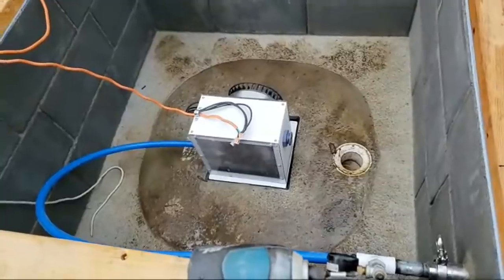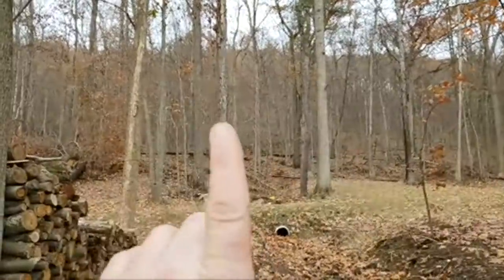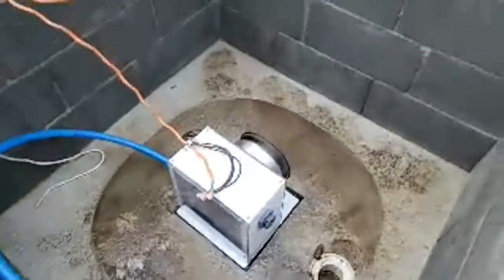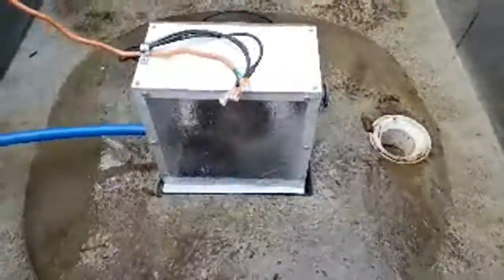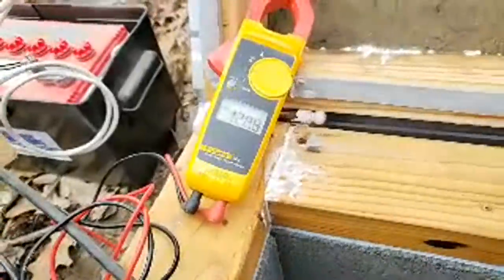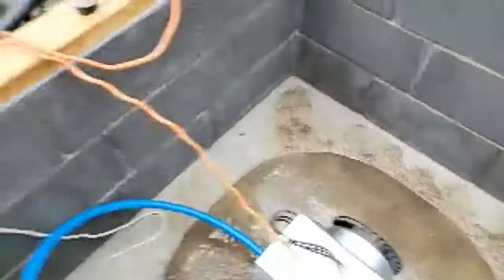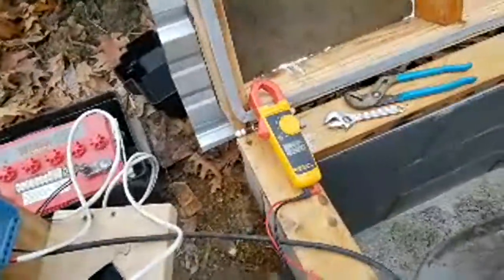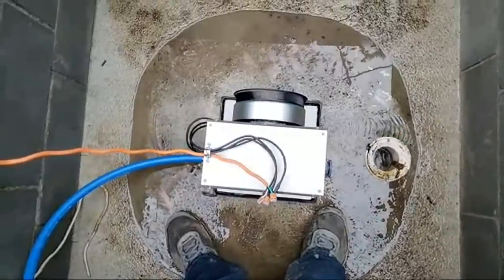Turbine First Spin LIVE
The charge controller I have on hand is unsuitable for this system but I knew this going forward, I was trying to work with what I had before laying out $500+ for a proper charge controller.

I plan on operating a large 48V battery bank with a large inverter capable of running most of my house.

Alternatively:
Generator with Spoons and Rotor
**Electronics**
3-Phase Rectifier